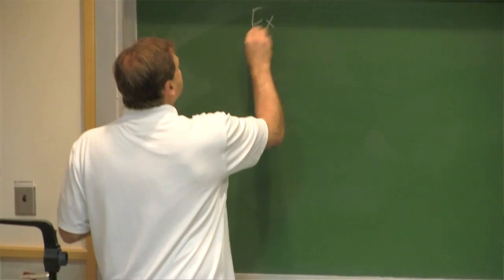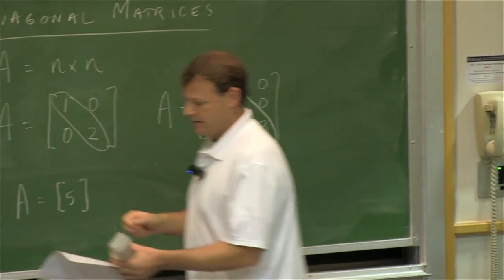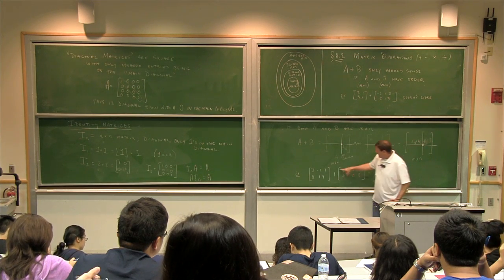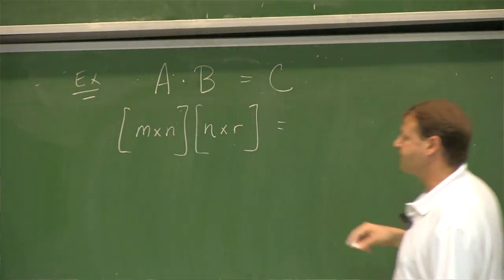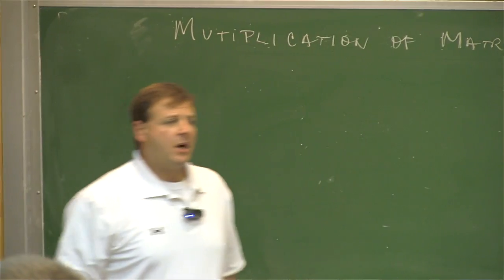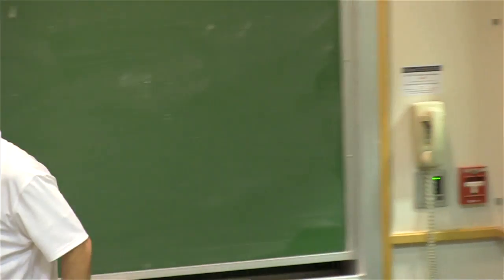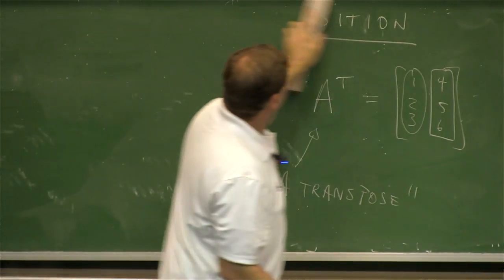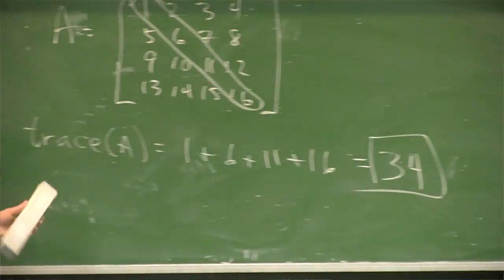Math 4. Math for Economists. Lecture 03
UCI Math 4: Math for Economists (Summer 2013)
Lec 03. Math for Economists
Instructor: Jason Kronewetter, Ph.D.

Description: UCI Math 4 covers the following topics: linear algebra and multivariable differential calculus suitable for economic applications.

Required attribution: Kronewetter, Jason. Math for Economists 4 (UCI OpenCourseWare: University of California, Irvine), [Access date].